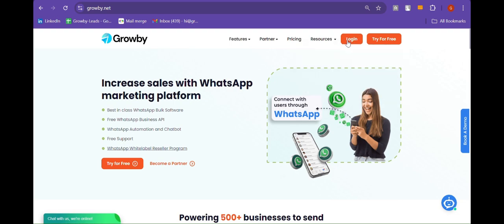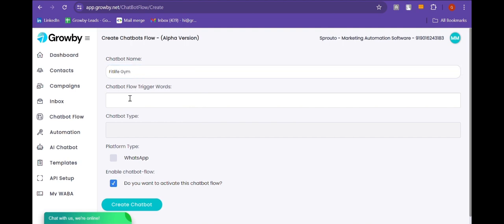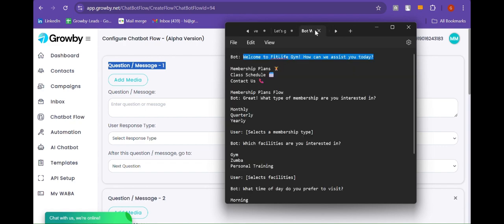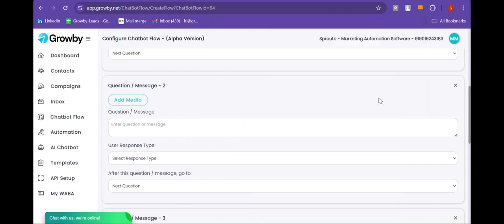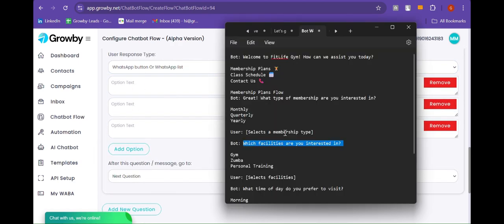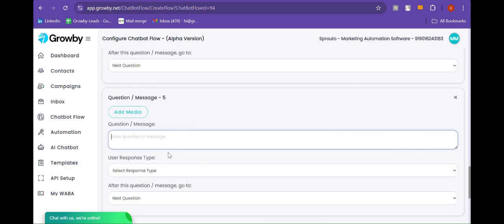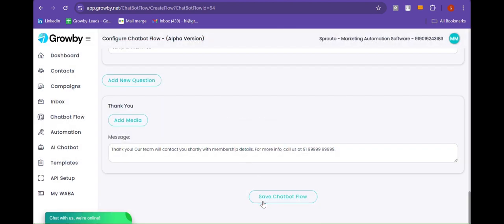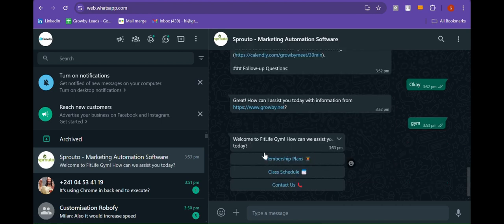How to create your First WhatsApp Chatbot Flow on Growby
How to Create a WhatsApp Chatbot Flow on Growby | Step-by-Step Tutorial
Description:
Welcome to our step-by-step tutorial on creating a powerful WhatsApp chatbot flow using Growby! 🚀 Whether you're a business owner looking to enhance customer support or a developer aiming to streamline communications, this video will guide you through the entire process.

📌 What You'll Learn:

Introduction to Growby and its features
Setting up your Growby account
Creating and customizing your WhatsApp chatbot flow
Adding automated responses and handling user queries